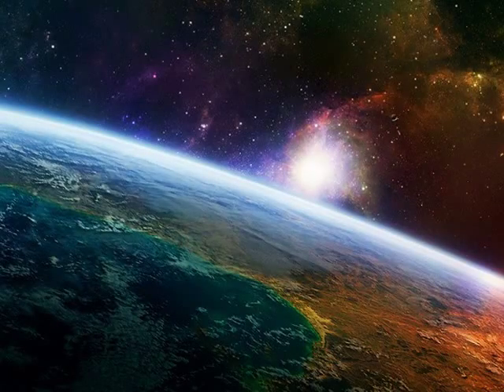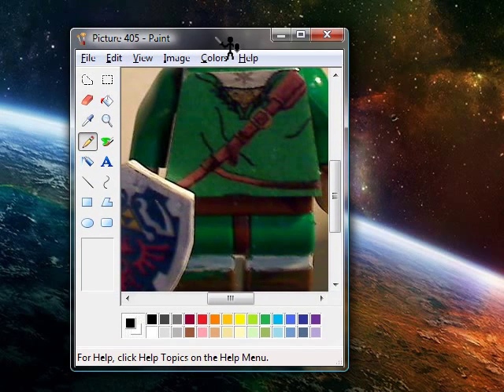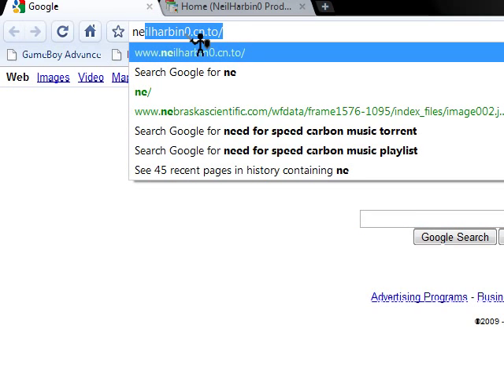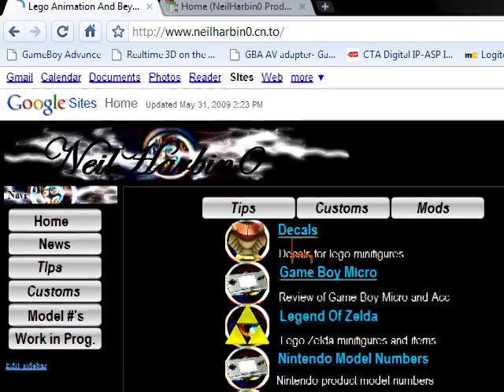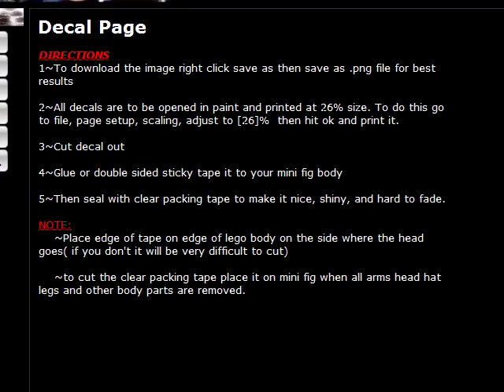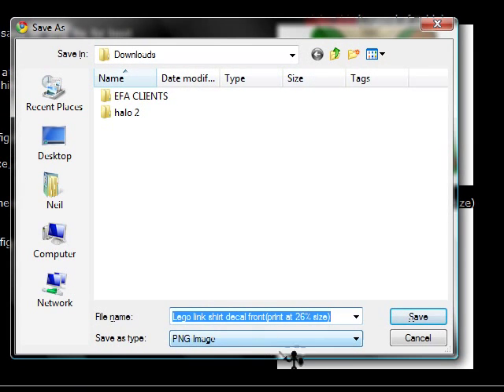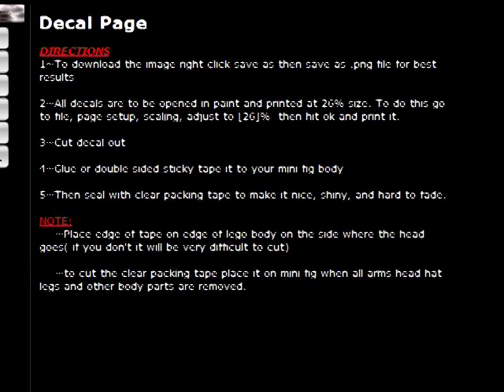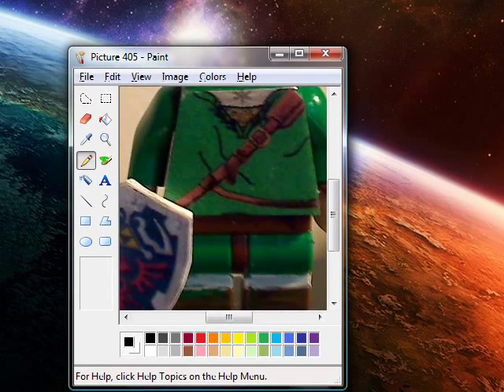Links Shirt Decal Tutorial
Shield decal is not available.